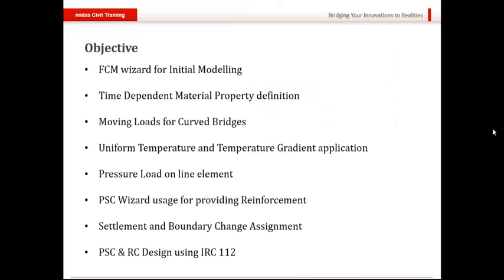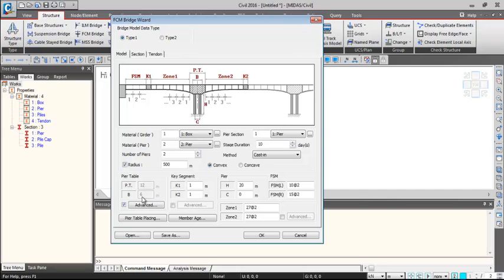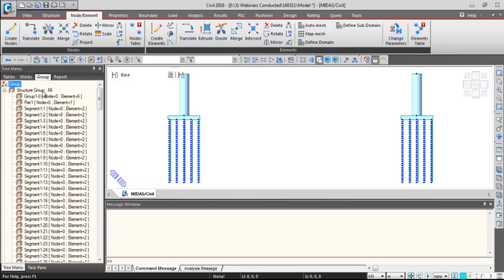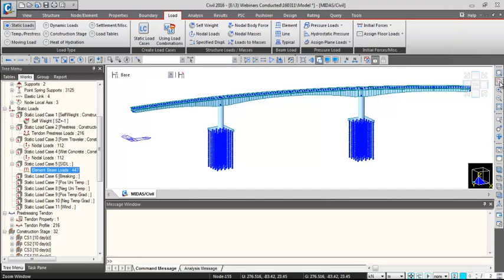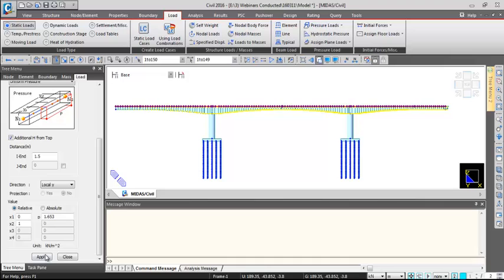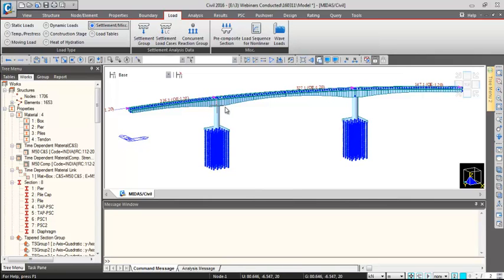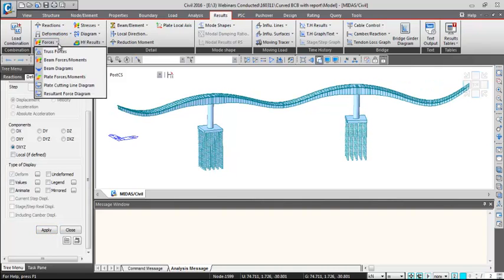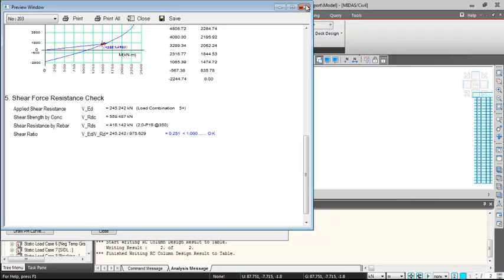Balanced Cantliver Curve Bridge Analyse & Design As Per IRC112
Complete Substructure And Superstructure Modeling Including Property, Section Definition Will Be Covered During The Session, Followed By Boundary, Loading Definition, Construction Stage Analysis, Results Extraction and Design as per IRC 112